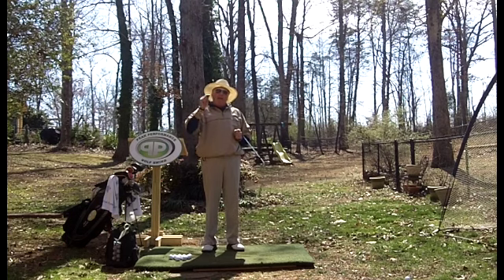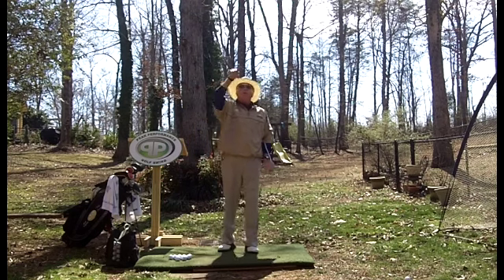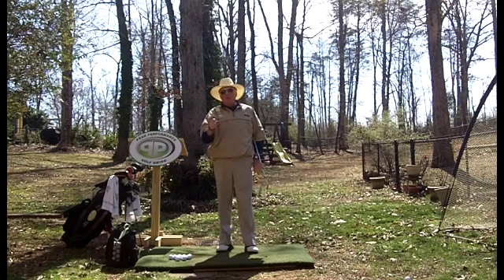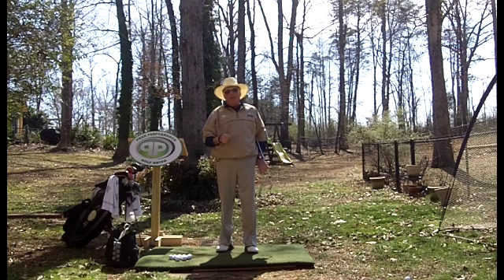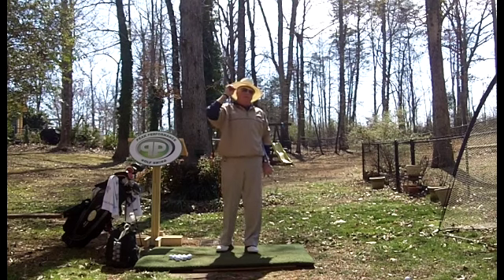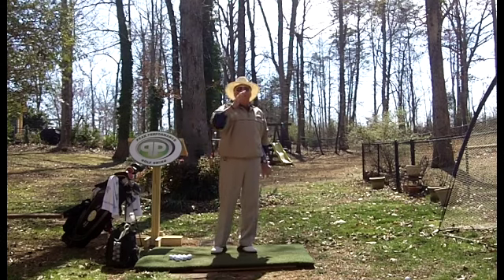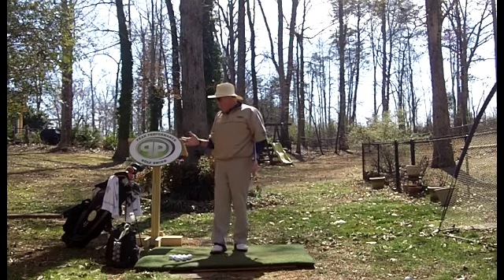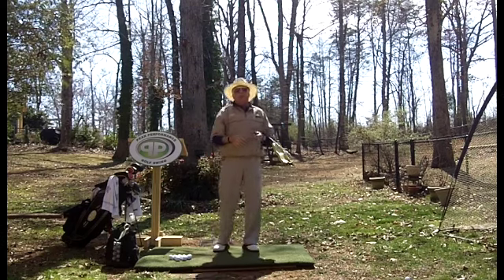Wedges - 7 Iron Hit Higher With PPGS